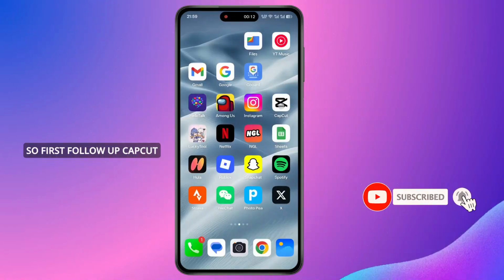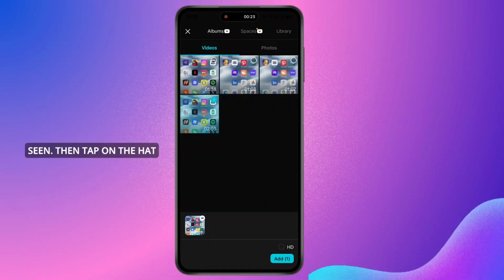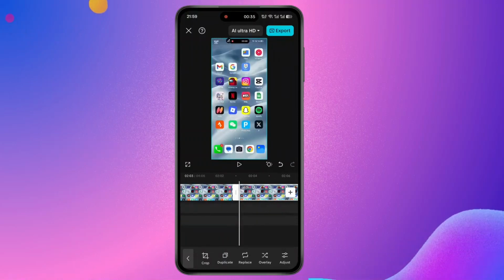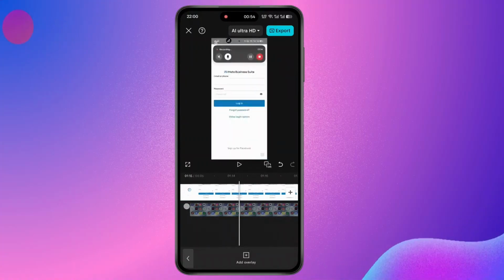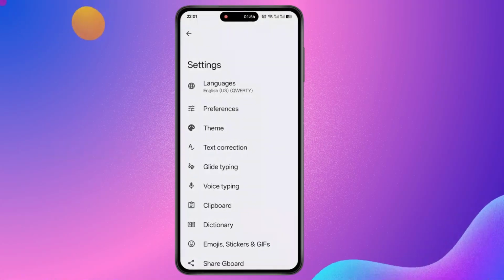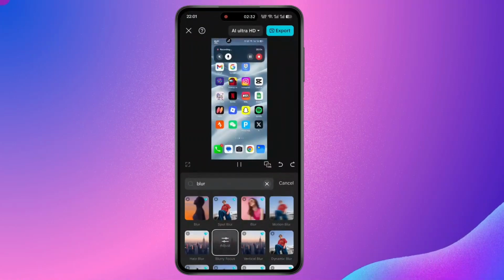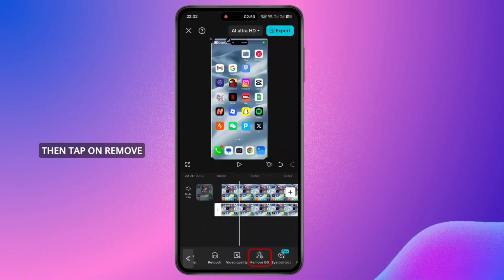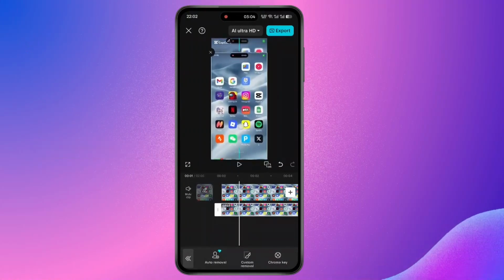How to Change Video Background in CapCut PC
Struggling to change the background of your videos in CapCut on PC? Finally fix messy edits and boring visuals with this CapCut background change tutorial. Learn how to remove video background, add custom scenes, use green screen tools, apply AI cutout, replace backgrounds in CapCut PC, and enhance your video production quality. Whether you're trying to use CapCut PC for chroma key, AI background removal, or cinematic video overlays — this guide has you covered. Achieve pro-level edits without needing Adobe or After Effects. Perfect for YouTube, Reels, TikToks, or client videos!

What You’ll Master:

Remove background from video using AI Cutout in CapCut PC

Replace background with images, videos, or custom color layers

Use Chroma Key for green screen removal and custom overlays

Hidden trick: Layer clips with keyframe motion for dynamic transitions

Hidden hack: Combine background blur with overlays for studio-quality look

Why does CapCut background remover not detect edges correctly?

How to fix CapCut PC lag when using AI Cutout or overlays?

Pro Tip: Using Chroma Key? Make sure your background is evenly lit — shadows or dark edges can ruin the cutout!